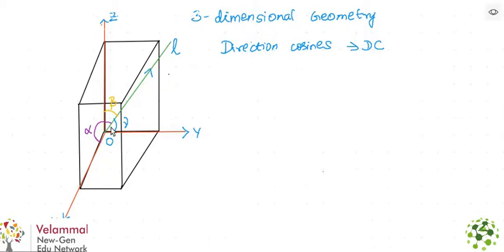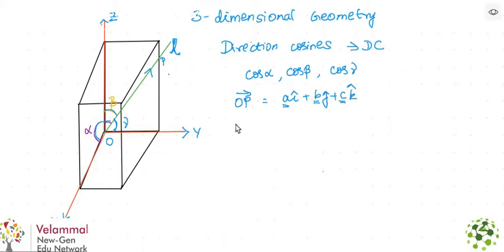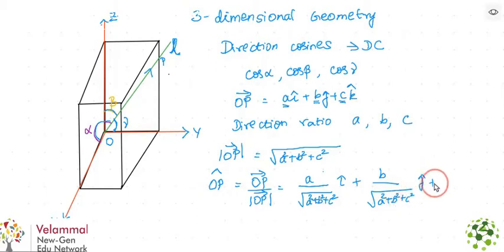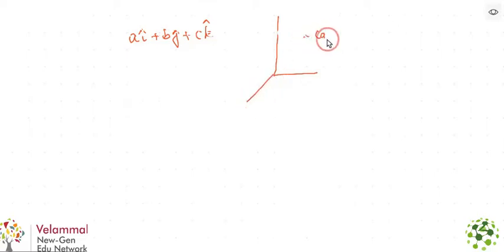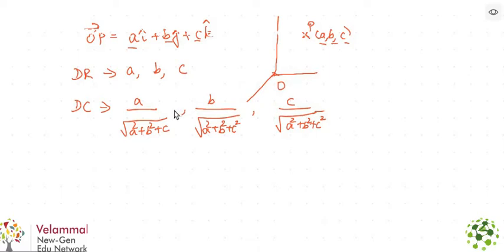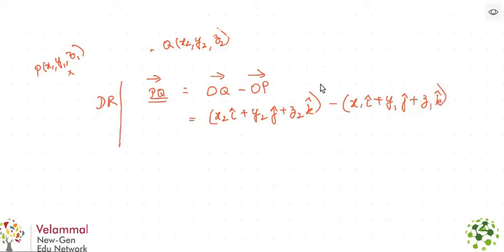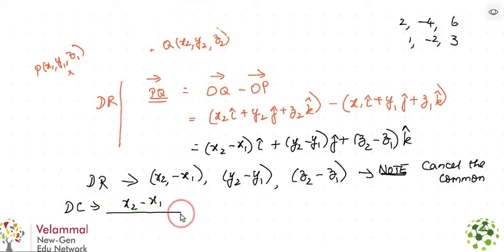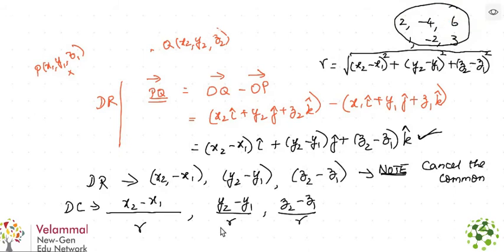1 3 Dim Geometry Problems